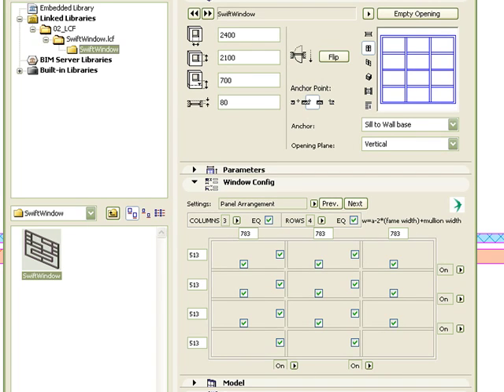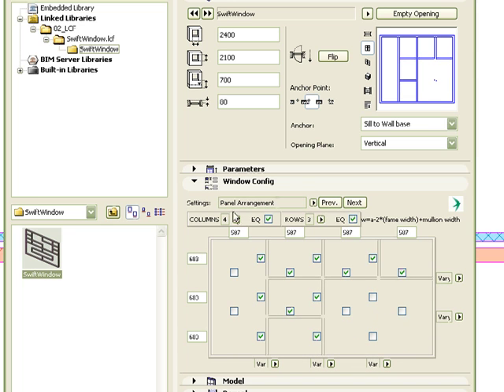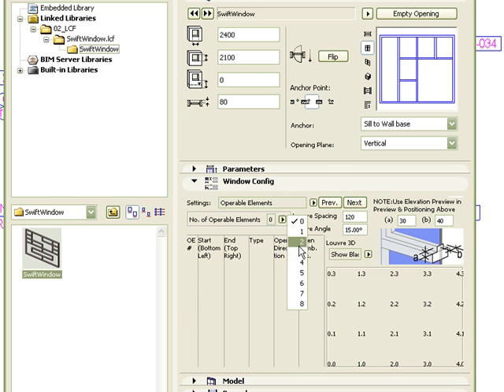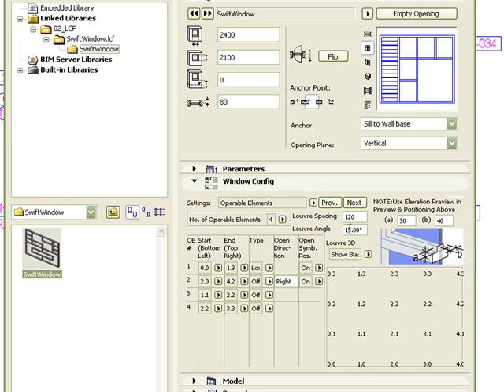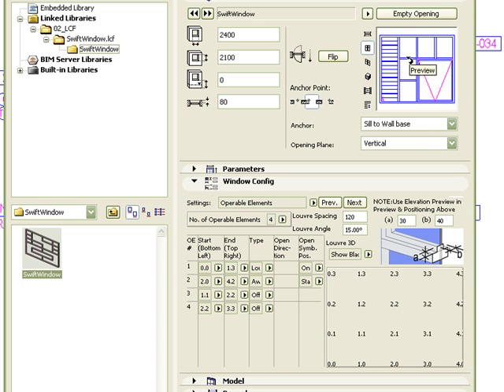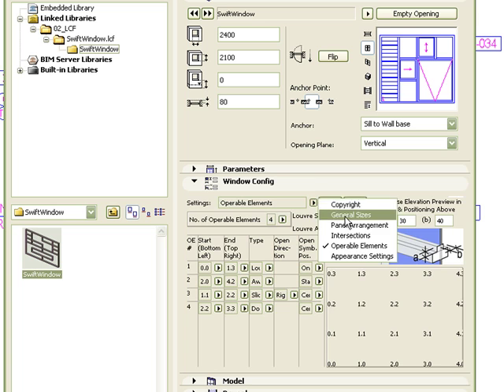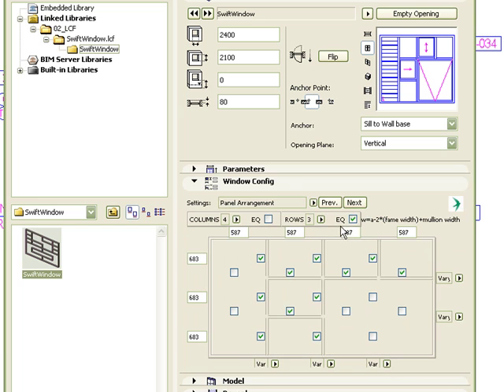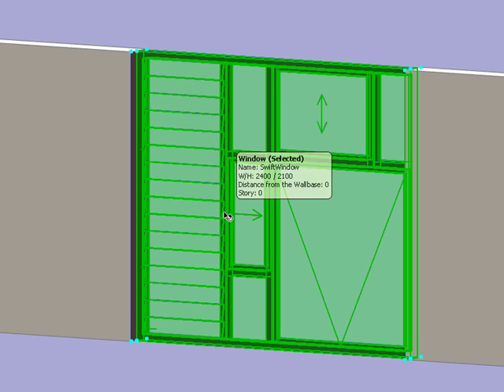013_SwiftWindow.mp4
Flexible Auto Labels for ArchiCAD by Cadswift